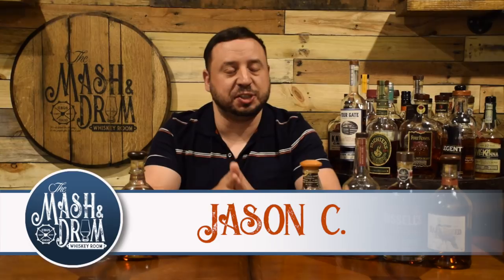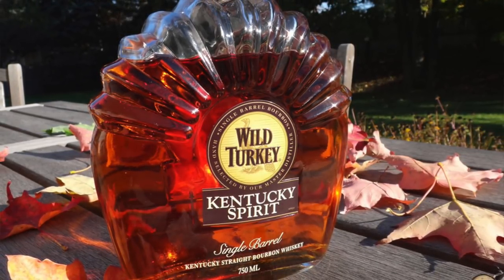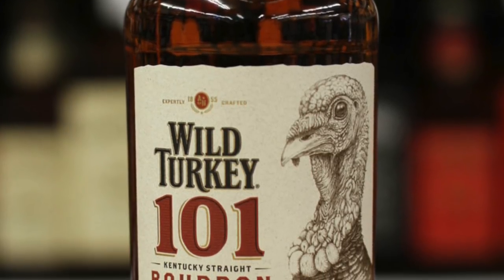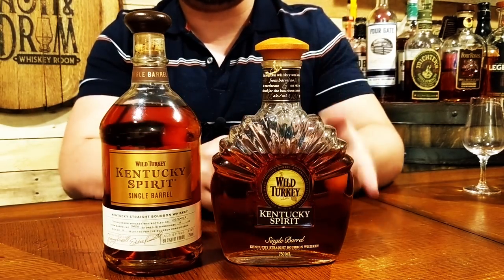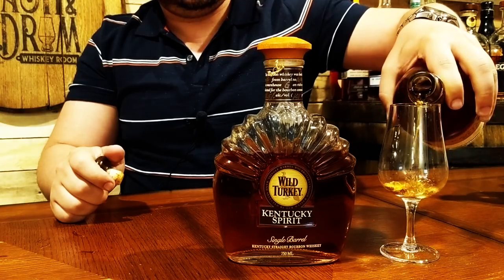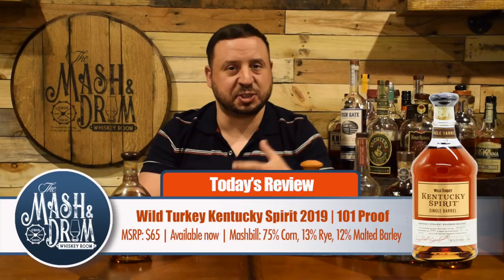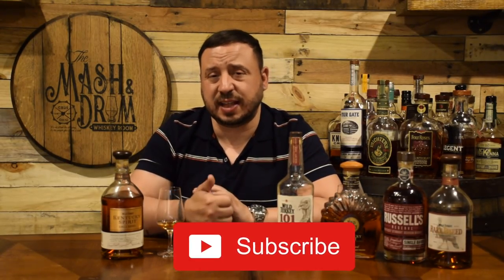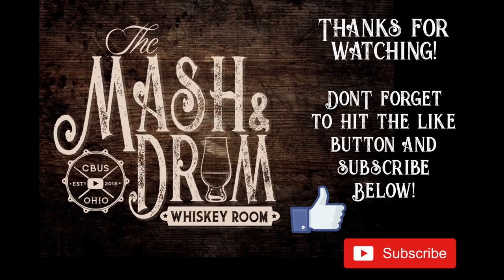Wild Turkey Kentucky Spirit Bourbon 2019 : The Mash & Drum EP67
Today's review is for the 2019 release of Wild Turkey's Kentucky Spirit.  After rumors of Kentucky Spirit being discontinued, Kentucky Spirit is back with a new sleek bottle design and also a new price point. Kentucky Spirit is essentially a single barrel version or Wild Turkey 101 and priced at around $65. Enjoy the review!